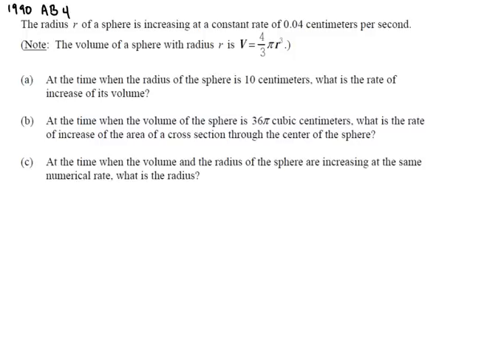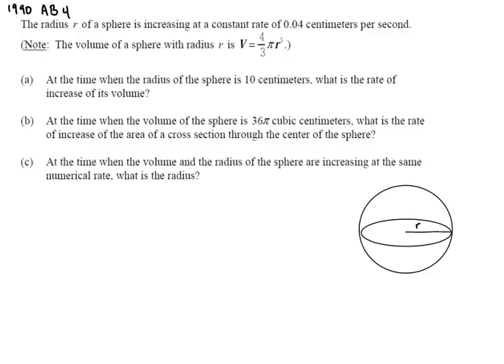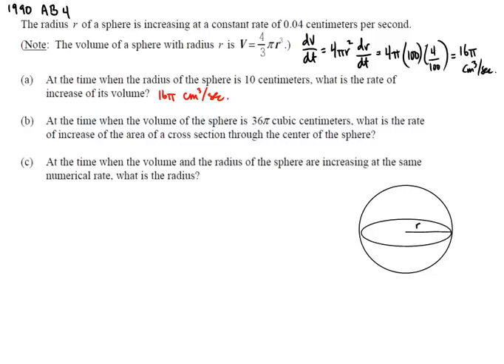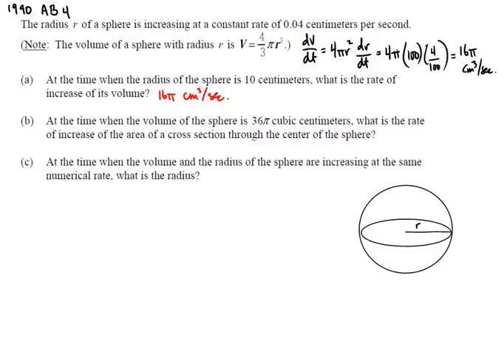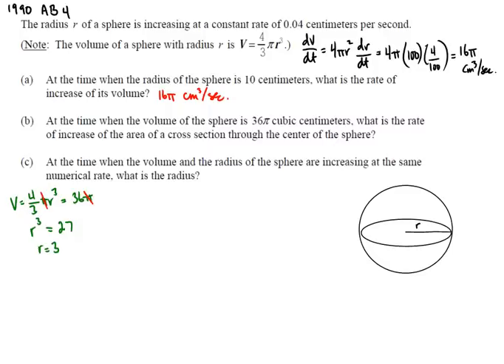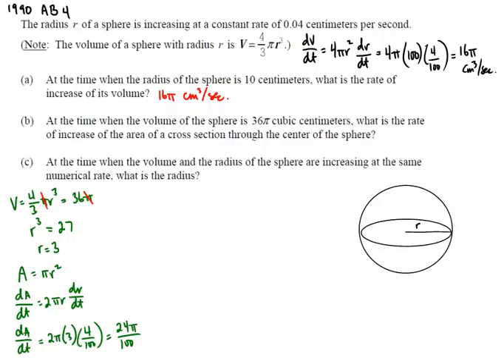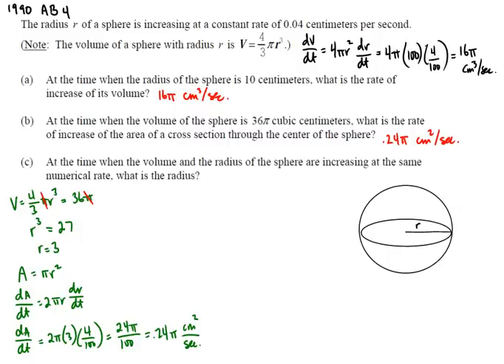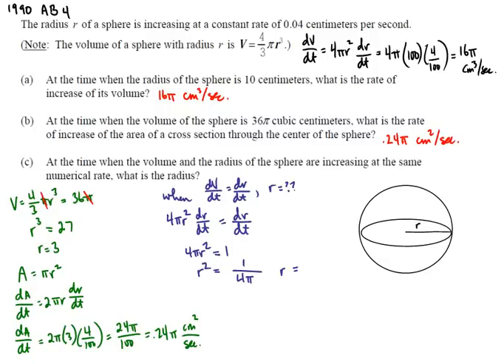Related Rates FRQ 1990 AB 4